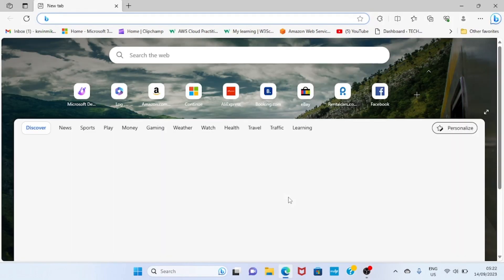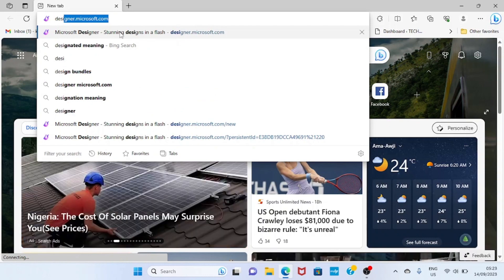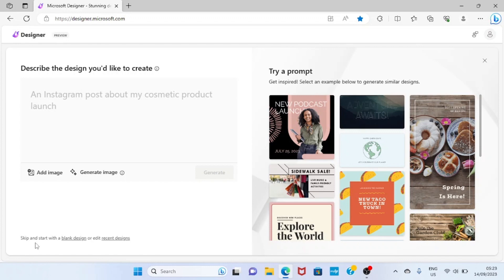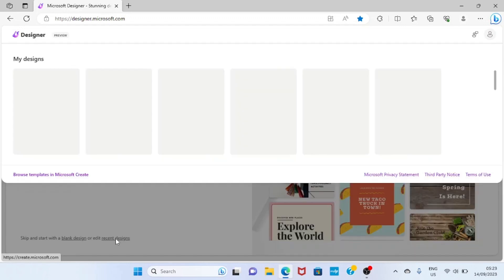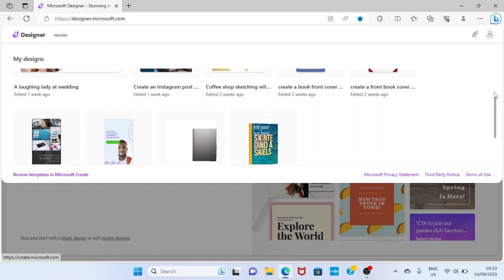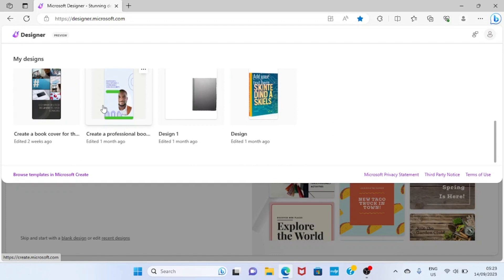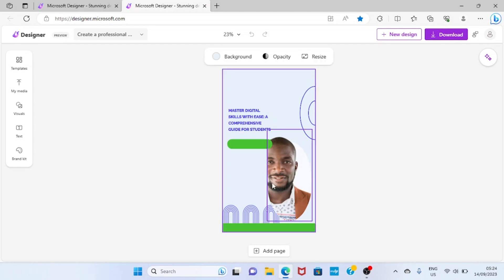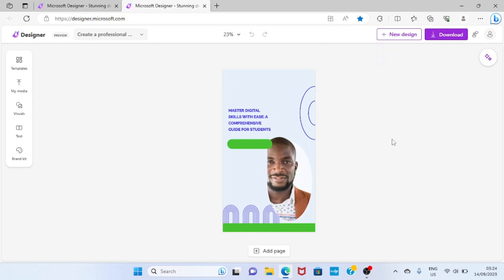How to Access Recent Designs on Microsoft Designer || Microsoft Designer Tutorial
In this video tutorial, you will learn how to access recent designs on Microsoft Designer. If there are designs you created recently on the platform and you want to make further changes on them, this guide will walk you through on how you can do that. As a new AI graphic design editor, there may be some things you will like to do but you do not know how to do that, that is one of the reasons this title is created. It was a stressful thing to me to access my previous designs on the platform when I started newly.
The first step you need to take after your computer is connected to the internet is to visit the Designer website. The website is Once the website opens, log in with your Microsoft account credentials. Scroll down to the bottom part of the website and click Edit recent designs. Once you do that, you will see some designs you created using the editor. You can click on any one you want to work on and make the changes you want.
Once you are done and satisfied with the new result, redownload the new graphic into your PC.